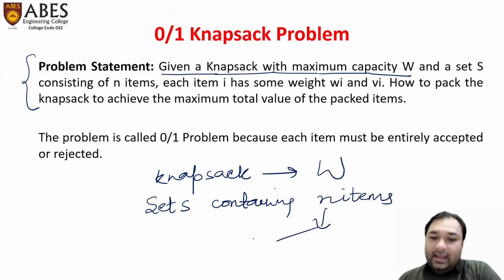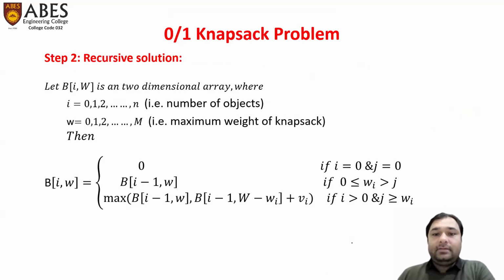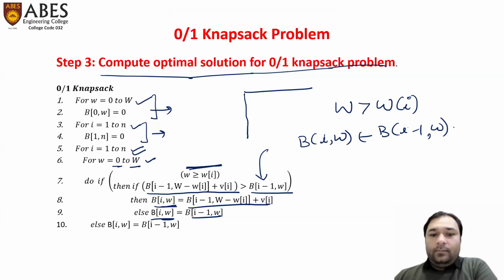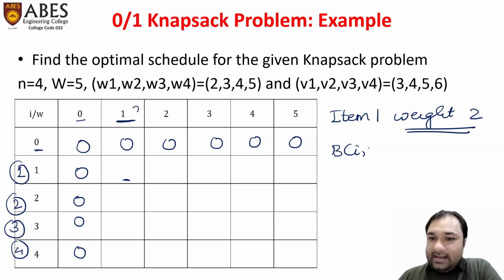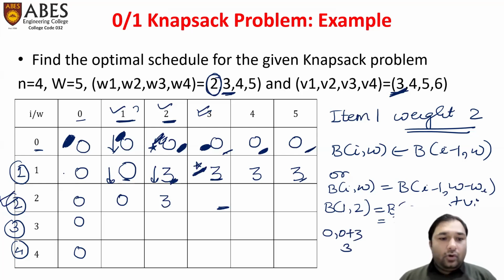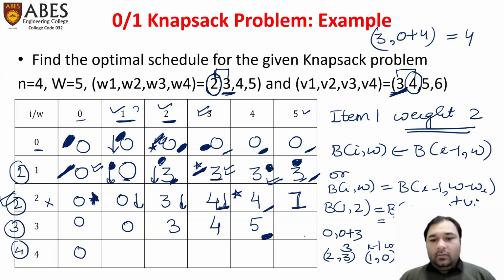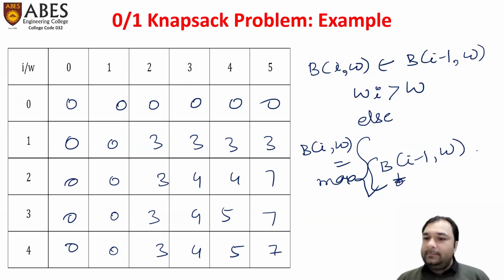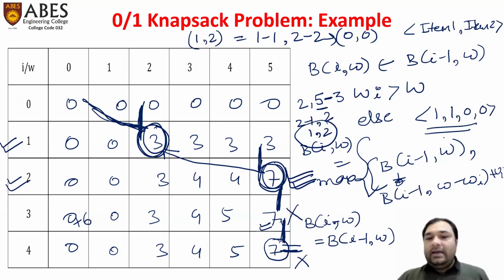Lecture 4 (Unit 4) || 0/1 Knapsack Problem || Dynamic Programming || DAA